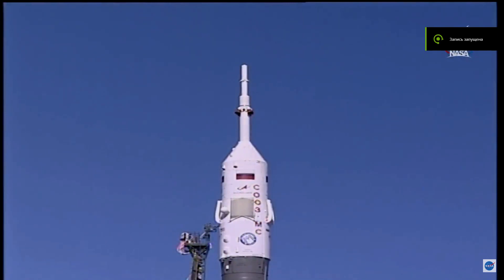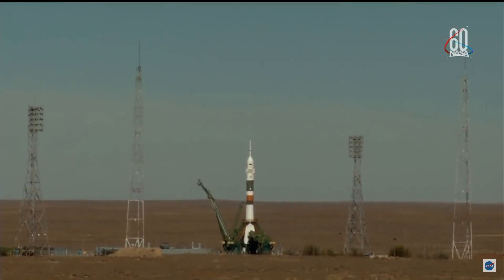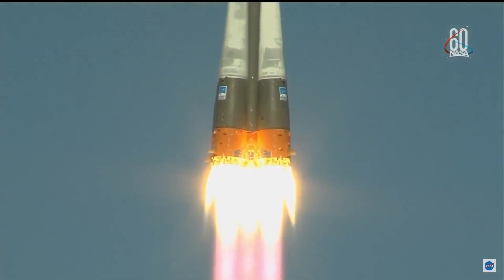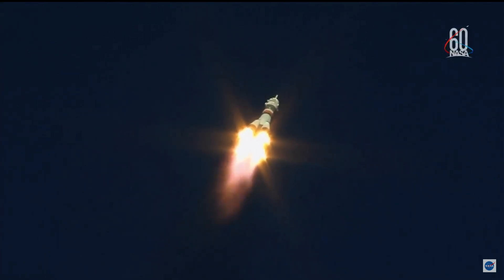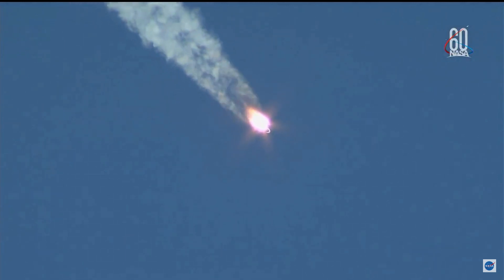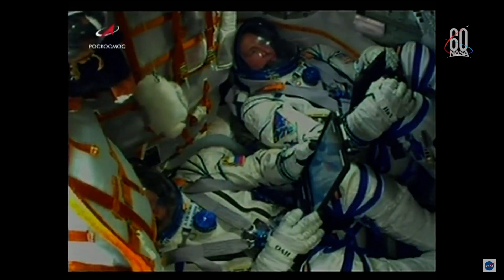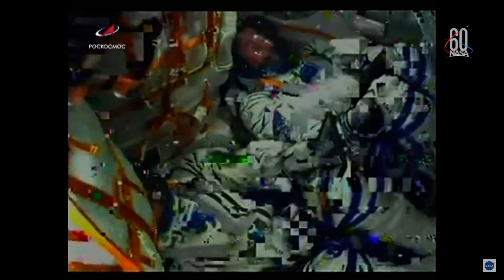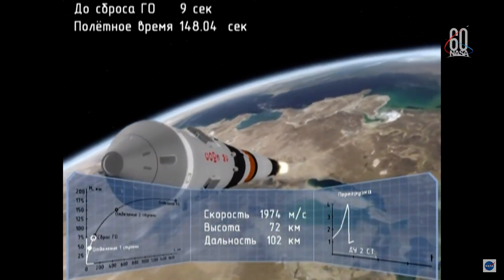Запуск РН "Союз-ФГ" с ТПК "Союз МС-10"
11 октября в 11;10 МСК с пусковой установки №5 площадки №1 космодрома Байконур стартовыми командами предприятий Роскосмоса осуществлен пуск ракеты-носителя «Союз-ФГ» с пилотируемым кораблем «Союз МС-10».
Через 167 секунд после пуска была дана команда на аварийное выключение двигателей второй ступени и отделение спускаемого аппарата корабля для аварийной посадки.